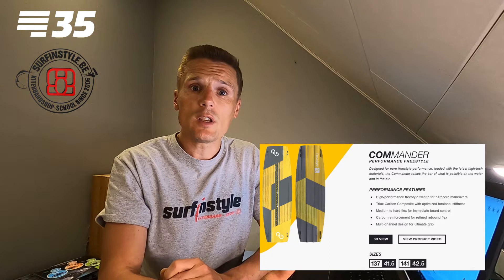Eleveight boardrange 2021 with Franz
Review about the new 2021 boardrange from eleveight kiteboarding
Videochat with Franz Schitzhofer who is the boarddesigner for eleveight kiteboarding
talking about: ignition, process, process c+, master, master c+ and the commander.
Also talking about the new improvements: new airgo footpads, PRS rail, Beveled rail.